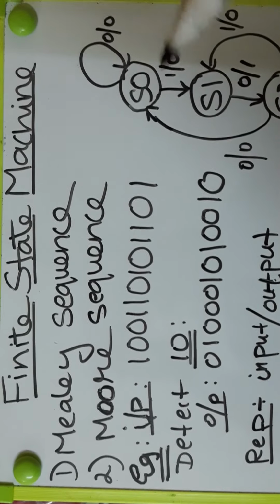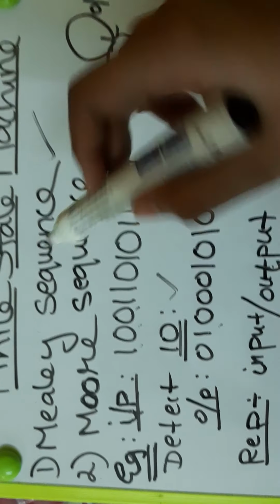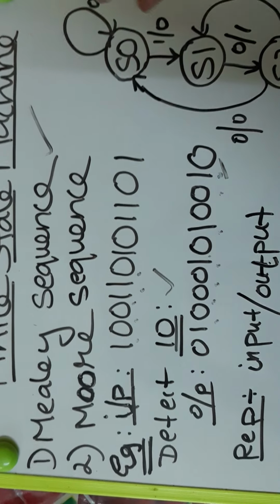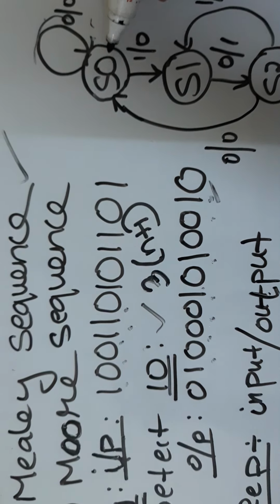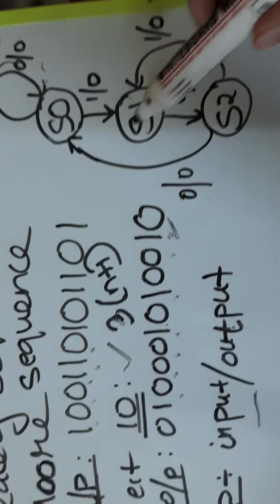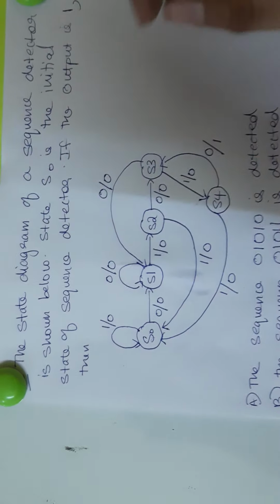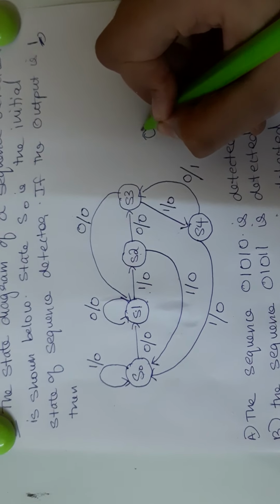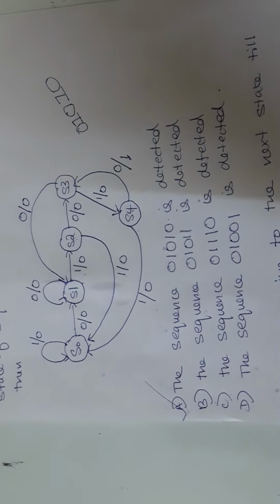Finite State Machines - Concept and problems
In this video important concepts related to Finite state Machines is discussed. Along with that a very important Gate Problem is also solved .